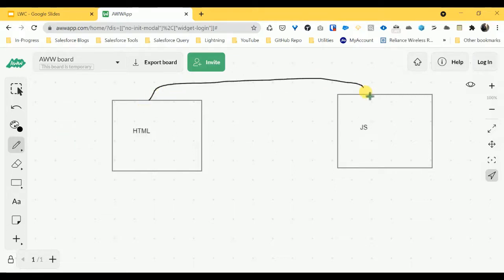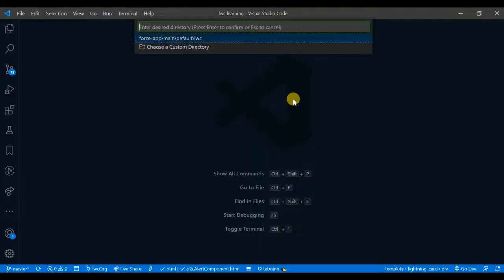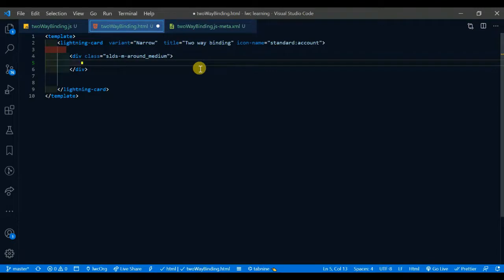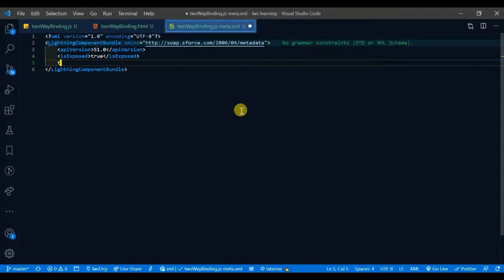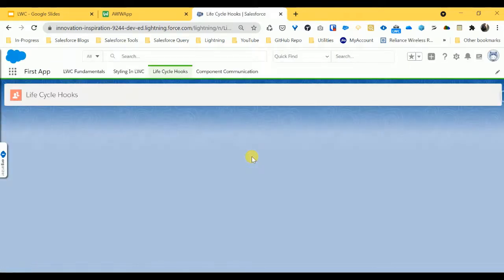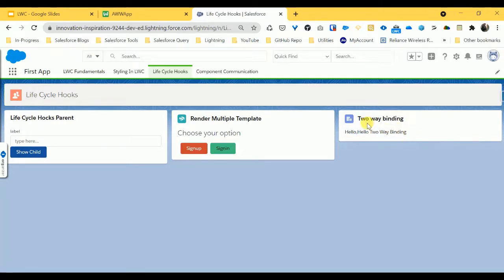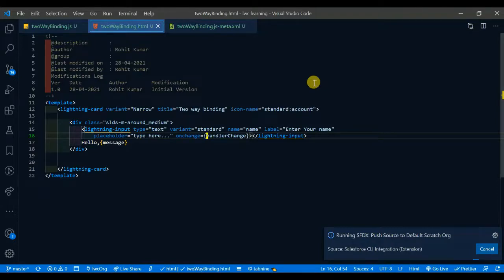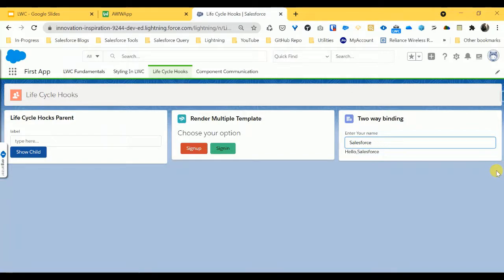Two way binding in Lightning Web Component in Salesforcehunt Salesforce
Hello Everyone,

This video is all about the two-way binding work in LWC.

⌚ Timestamps
0:00 Introduction
1:04 Understanding two-way binding
2:55 Create LWC Component
5:00 Configure metadata file
5:35 Open default org
6:00 Live Demo